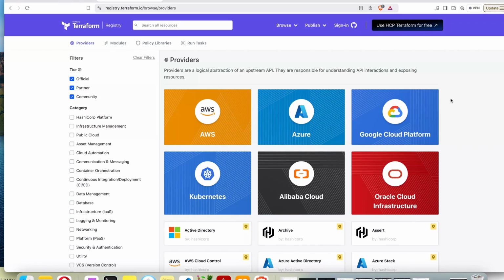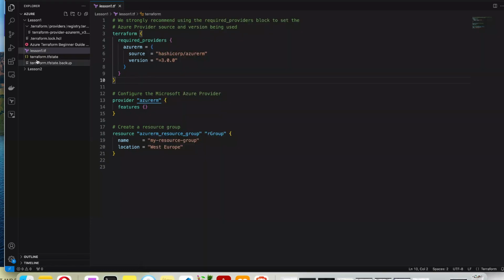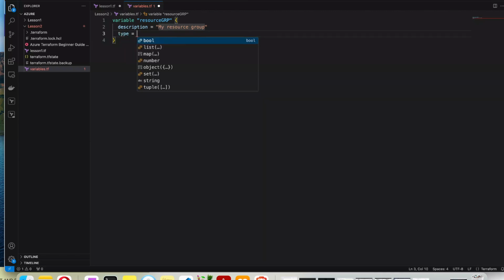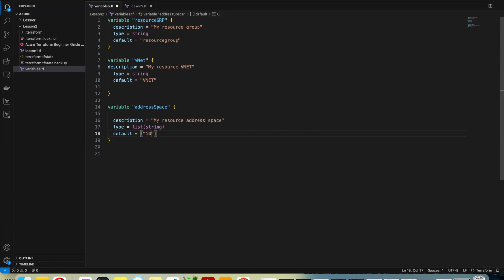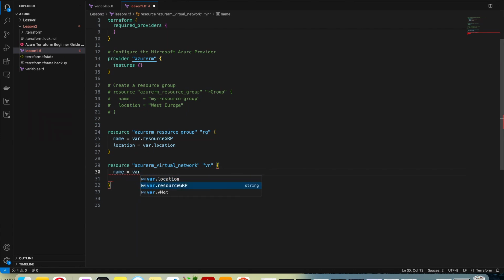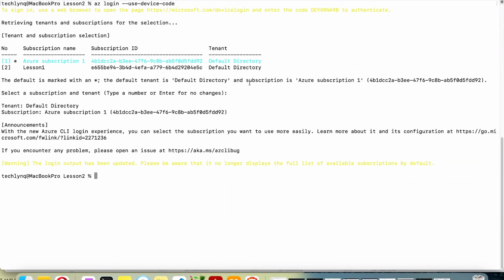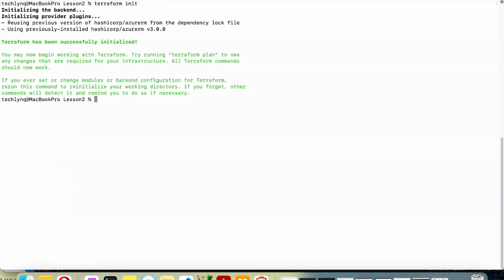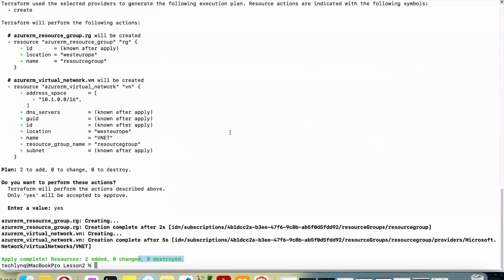Azure Terraform Tutorial Part-2: Deploy Azure Infrastructure Using Terraform (Easy Steps)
Azure + Terraform for Beginners (Two): How to Create Azure Resources Using Terraform (Step-by-Step)

Curious about Azure + Terraform for Beginners? This beginner-friendly, step-by-step guide is exactly what you need! Learn how to provision resources in Azure using Terraform with simple, clear instructions that make Infrastructure as Code (IaC) easy to understand.
If you are new to Terraform and Azure as it relates to Infrastructure as Code (IaC), this Azure + Terraform for Beginners is for you.

In this tutorial, you'll discover:
✅ How to create and manage Azure resources using Terraform
✅ How to write Terraform configurations for real-world projects
✅ Best practices for deploying IaC in Azure

Whether you're new to Terraform or just starting out with Azure, this video is the perfect place to begin your journey. Start building and automating your cloud infrastructure today!

00:00 - Introduction to Azure and Terraform - Infrastructure as Code(IaC)
01:47 – Create Azure Resource Group in Azure using Terraform
05:20 – Azure Providers
06:02 – Running Terraform init, terraform validate, terraform plan and Terraform deploy
07:20 – Install azure-cli
13:40 - Create Azure Resource Group using the Azure web console
15:00 - Running Terraform Destroy to Delete Resources

Important Links:
Terraform Modules
Cloud Computing
IT Infrastructure
Automation